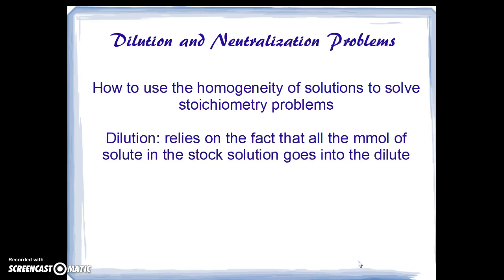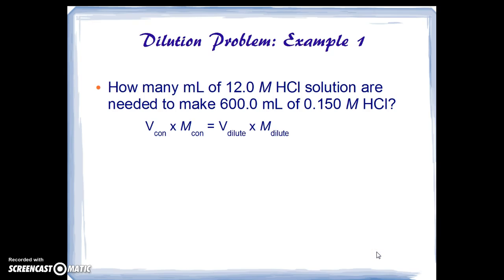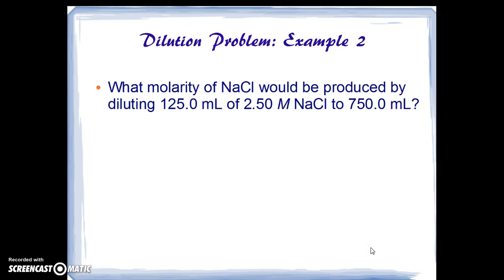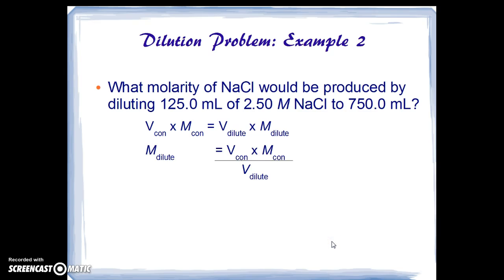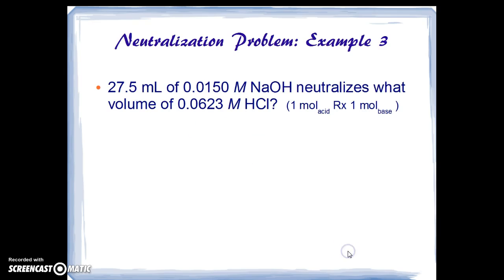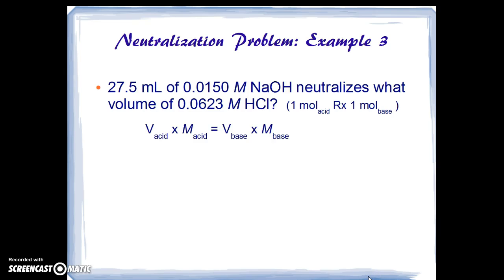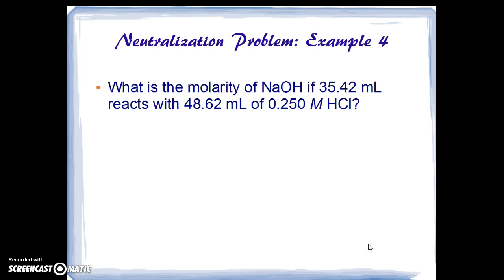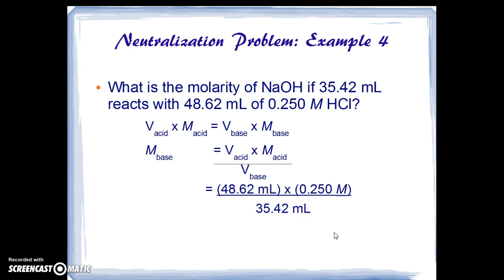Dilution & Neutralization Problems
In solution stoichiometry, we often have to make calculations of volume and molarity when diluting a concentrated solution.  We also need to calculate the volume and molarity of acid or base when we know how much of the complementary chemical reacts, and its volume.  Here are four solved problems.